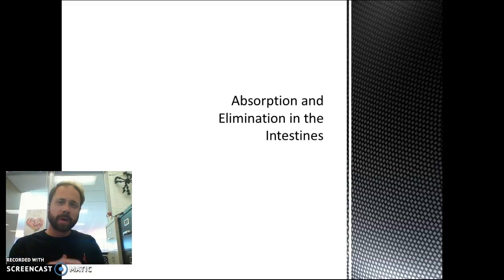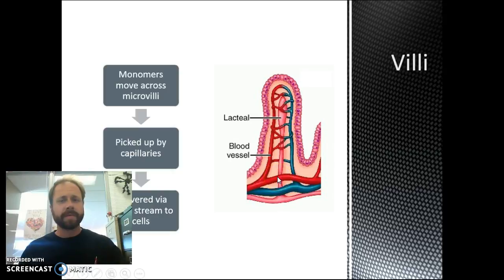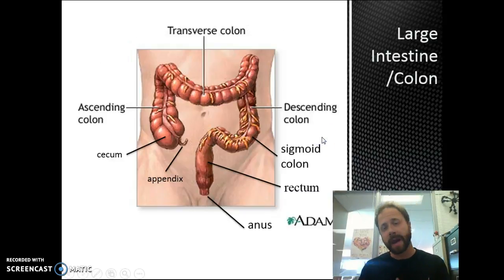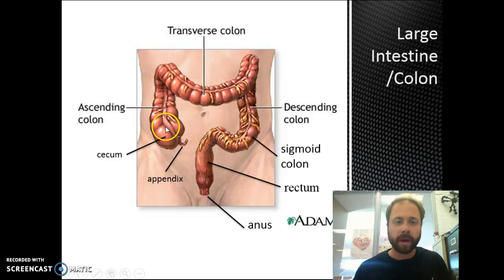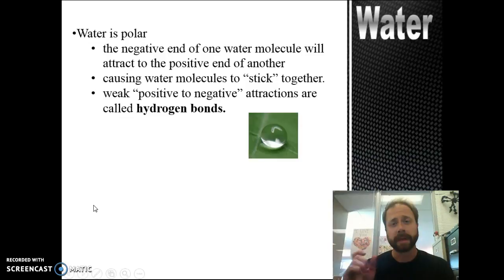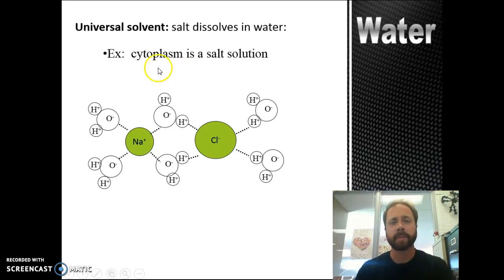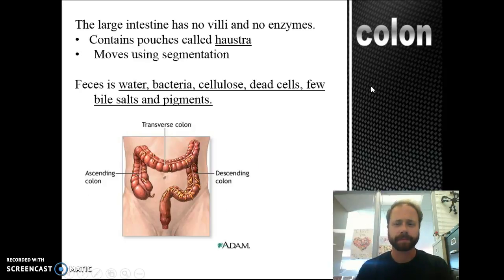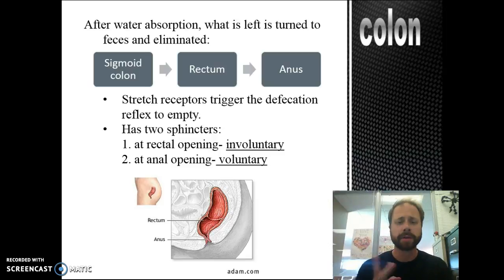4.5 Absorption and Elimination in the Large Intestines